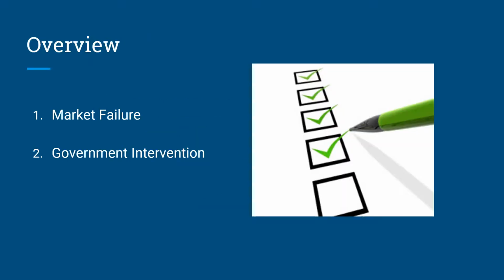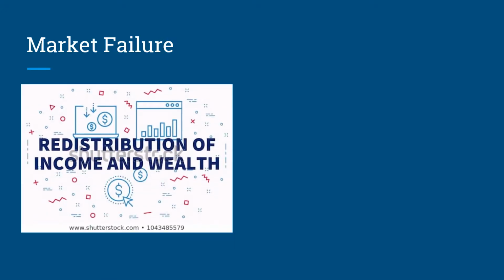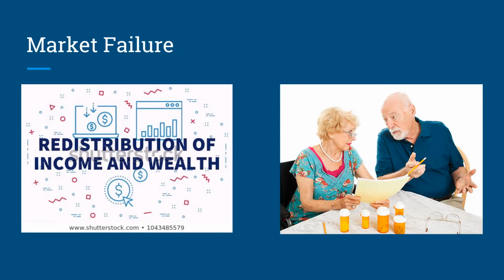Week 2 Multimedia Presentation